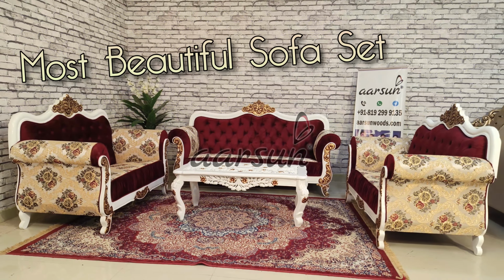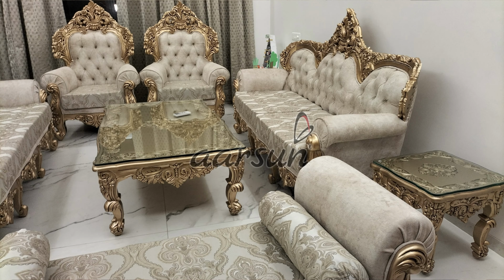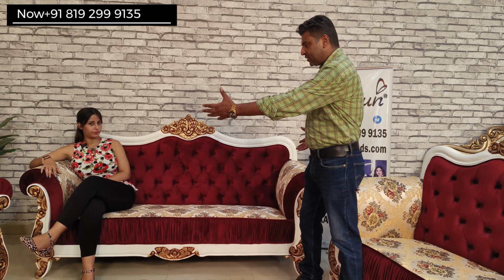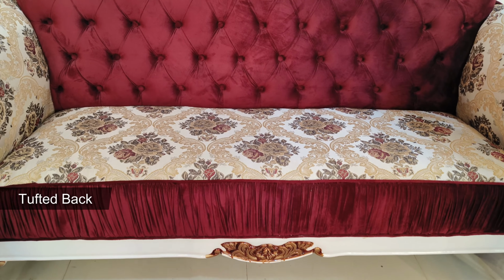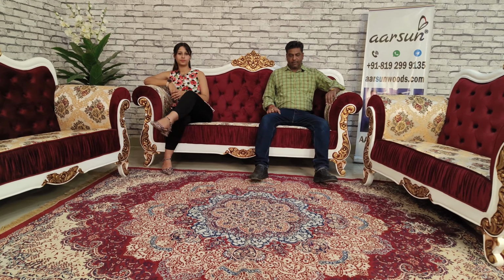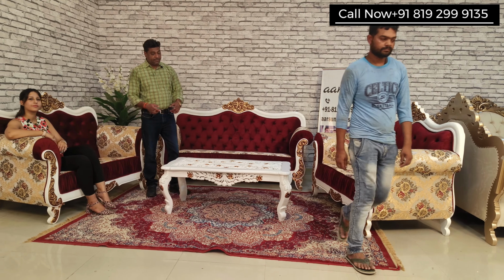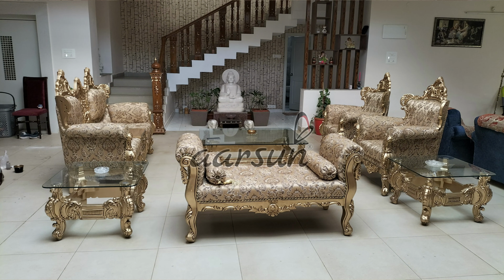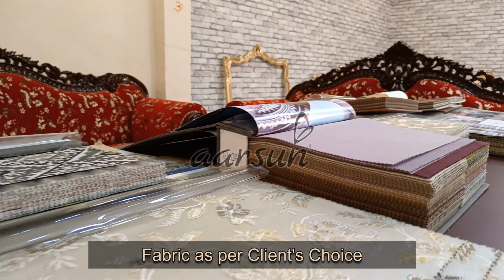latestdesign newdesign sofa uniquedesign livingroommakeover aarsun india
top furniture designs from the collection of Aarsun, Maharaja Royal Furniture at factory price with home delivery globally